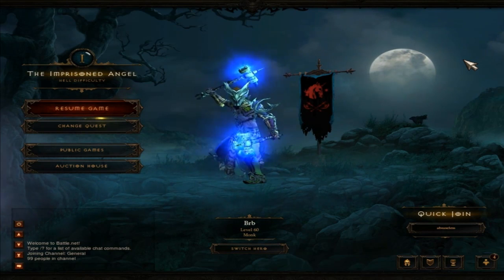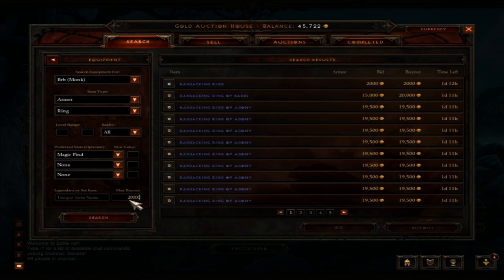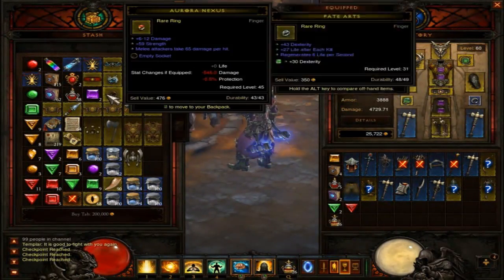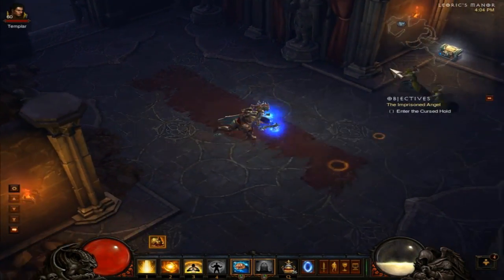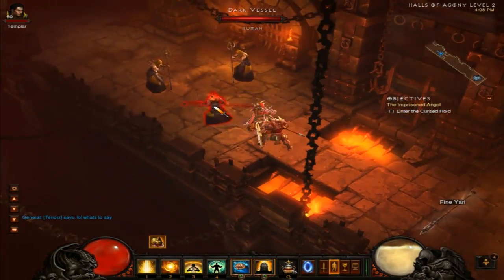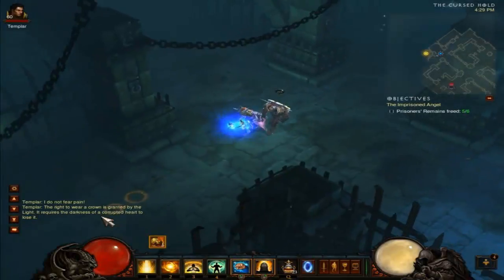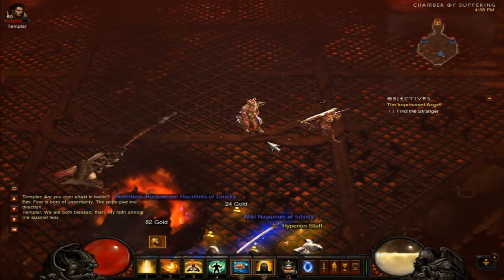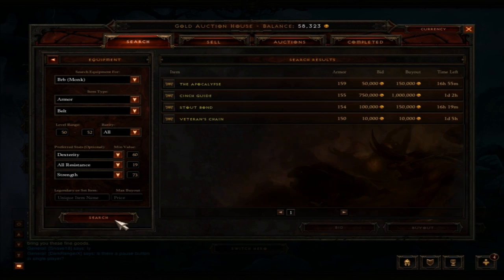== Butcher Run [Hell] == Auction House ==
This vid come to you in 3 parts:
Part 1: How to buy your Gold Find Gear through the auction house correctly.
Part 2: A Complete Butcher Run [ENJOY THE TUNES!]
Part 3: How to price and sell your rare items on the auction house correctly.

Since I currently do not have the necessary armor to succeed as a monk in Inferno, since all the rare packs pretty much 1-hit me, I started doing Butcher runs to farm gold. This method will work until the 1.03 Update where they are changing the guaranteed rare drops from the bosses from 2 to 1 when you have a 5-Stack of Nephalem Valour. However they are making it so that all rare packs will drop 1 guaranteed rare item after your 5 -Stack, so I am assuming they want to give incentives to people for completing the entire act instead of these types of runs that are currently the norm .

Likes/Comments/Subs are always appreciated!

== Songs ==
[Cam Meekins -- Two Roads]
[Big Easy ft. G-Eazy -- Brando]
[E-Dubble -- Loosen Up]
[The Rapture -- Echoes]
[E-Dubble -- Let Me Oh]
[Aesop Rock -- No Regrets]
[Metric -- Gold Gun Girls (Riot87 Remix)]